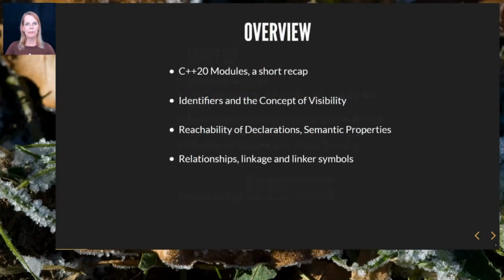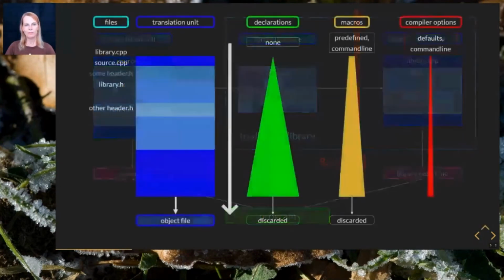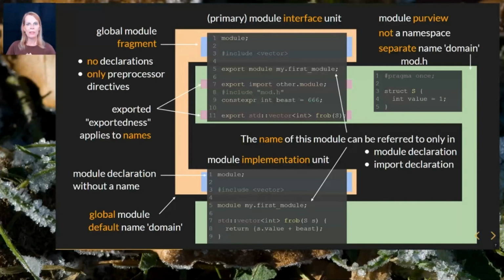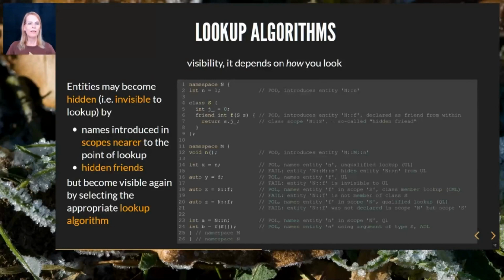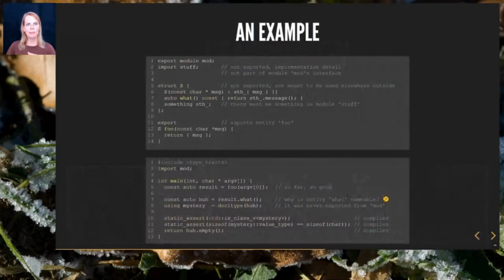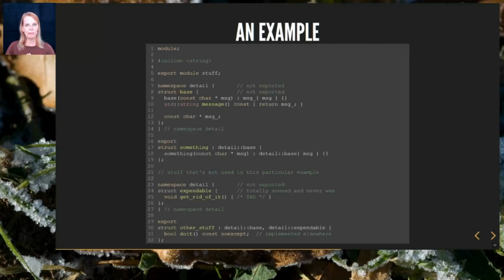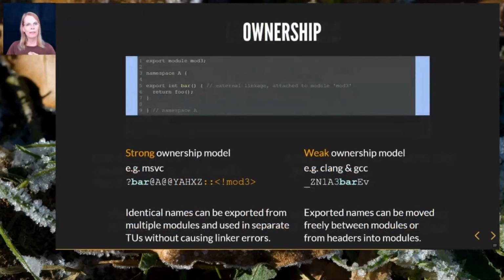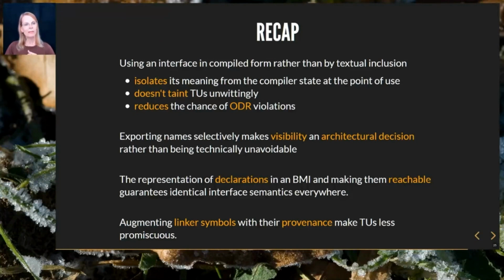Visibility, Reachability, Linkage – The Three Secret Spices of C++ Modules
Modules are probably the most impactful and most transformative major recent addition to the C++ language. From a user perspective, Modules are conceptually simple and the idea is easy to grasp. And with the C++20 ecosystem maturing, using Modules and adopting them into every-day programming is both feasible and advantageous. But what is the secret sauce of Modules, that makes them so tasty? There are three pieces in the C++ language puzzle that exist since the inception of the language but are mostly irrelevant in typical usage of 'classical' C++ and hardly any programmer needs to know much about them. No fear – this hasn't changed, no old horse is required to learn new tricks to take advantage of the power of Modules. But if you are interested in how three little (key-)words are able to unleash this power, you might feel the urge to understand what visibility of names, reachability of declarations and their semantic properties, and (language) linkage actually mean in the world of Modules.

give a short recap of what Modules are
explore the concept of visibility
dive into declarations, semantic properties, and the difference between visibility and reachability
look at the so-called language linkage and linker symbols